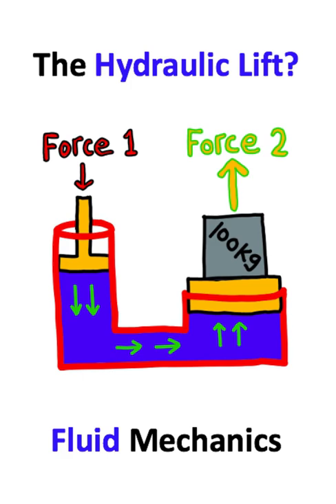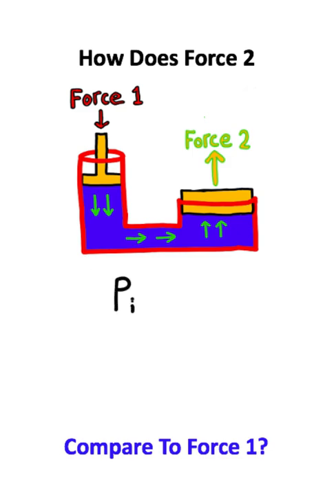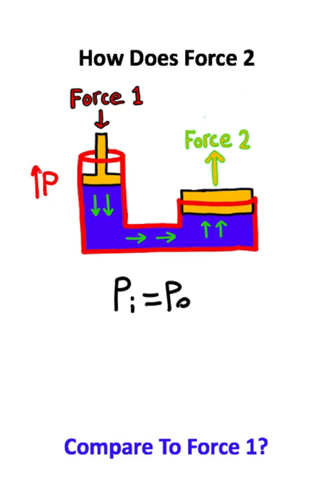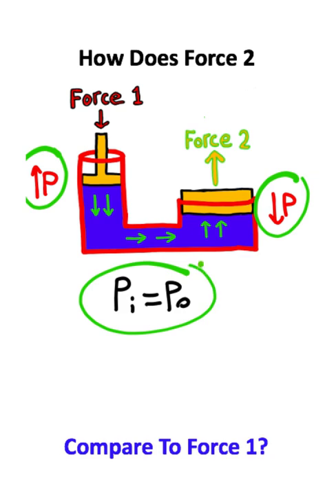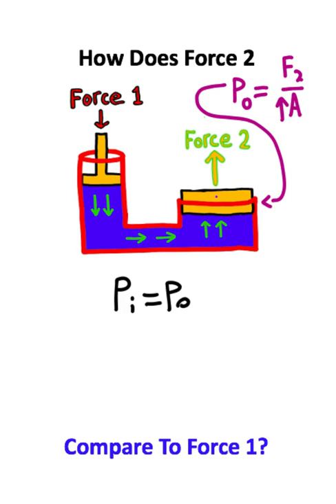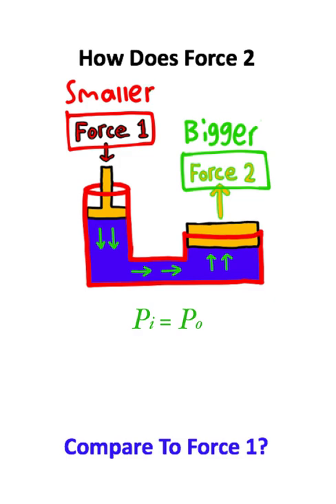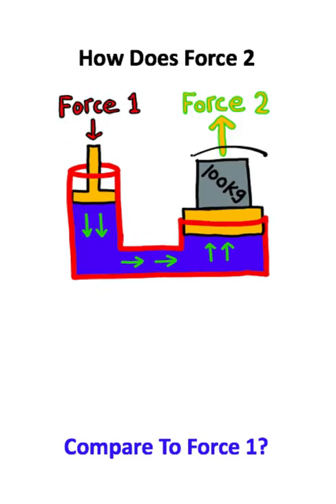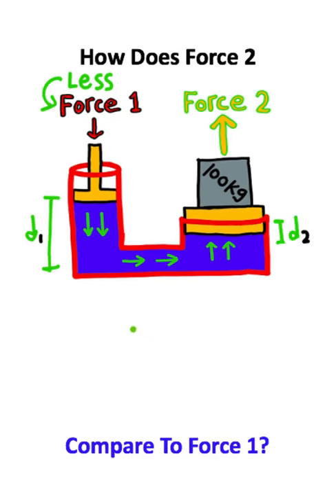This Machine CREATES FORCE!!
Learn The Hydraulic Lift System In Physics, Chemistry, and Fluid Mechanics!!